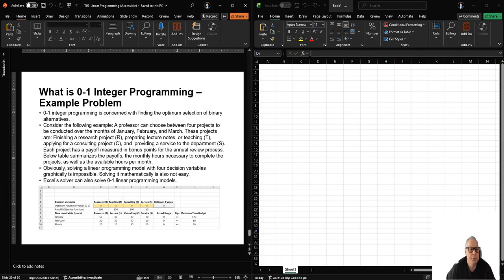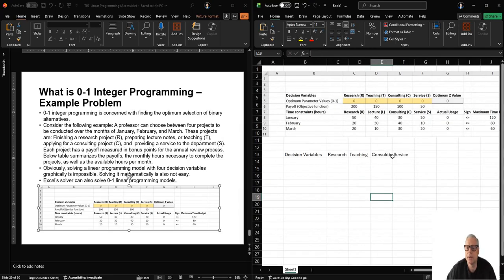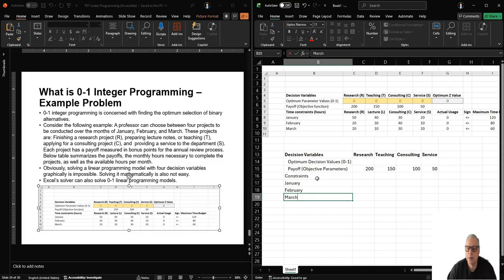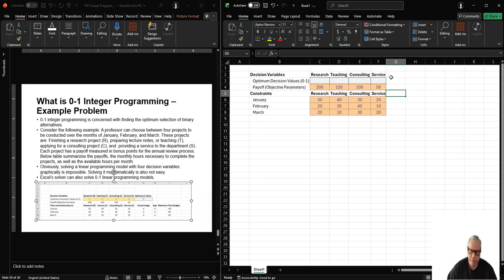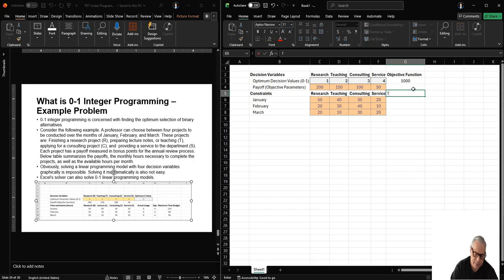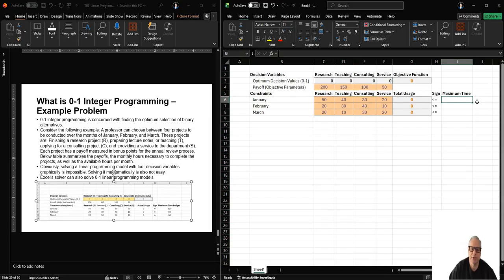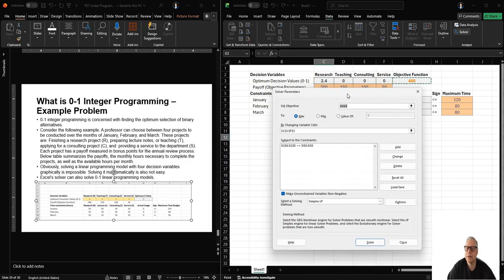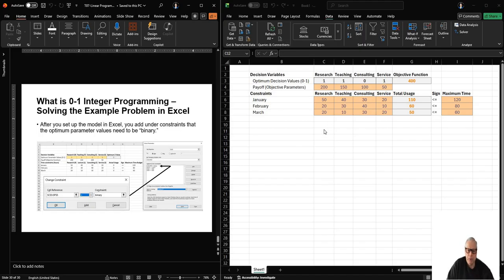T06 07 Linear Programming 0 1 Programming